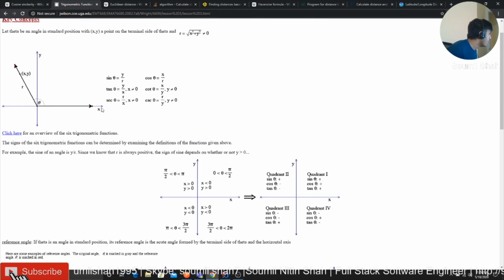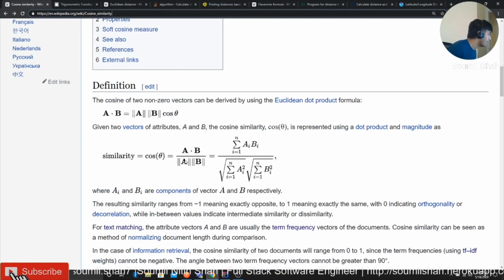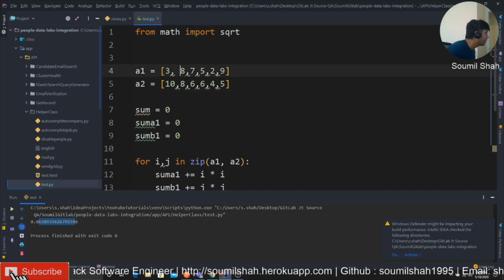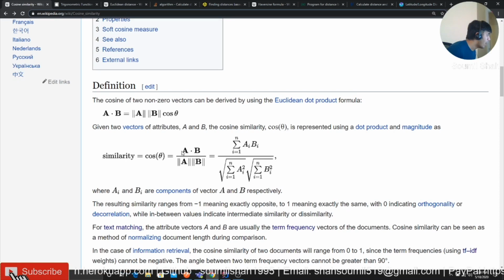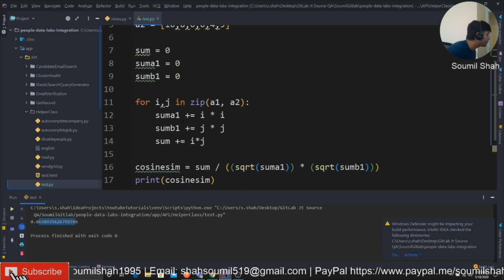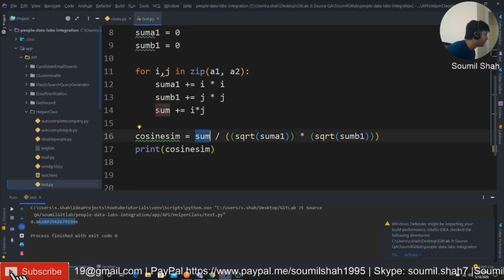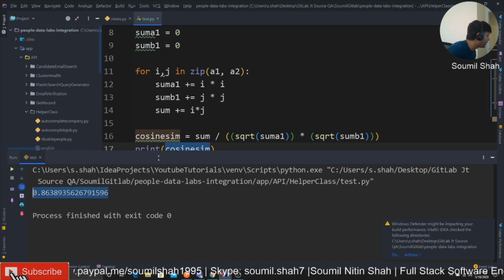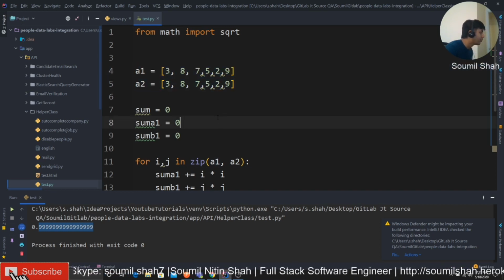COSINE Similarity Math and Python code Explained